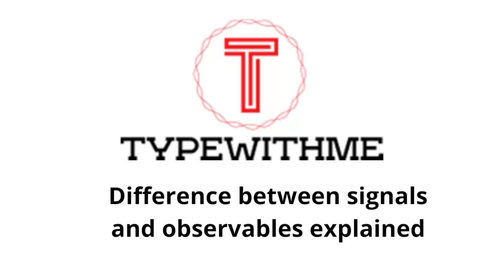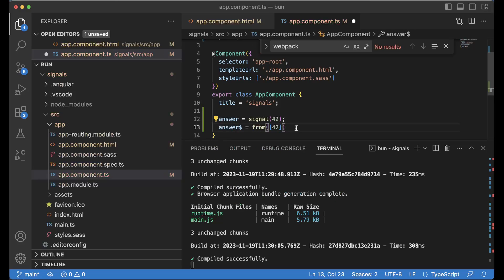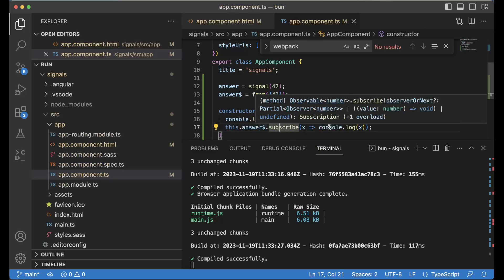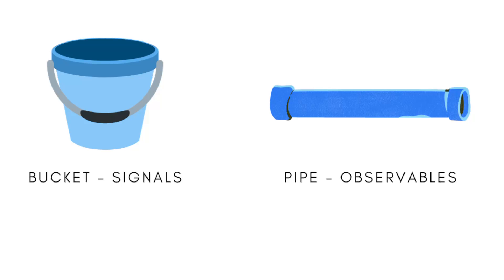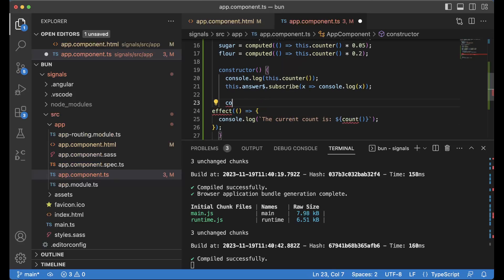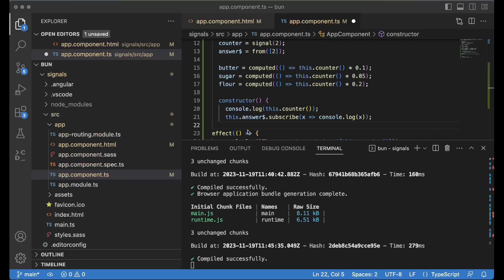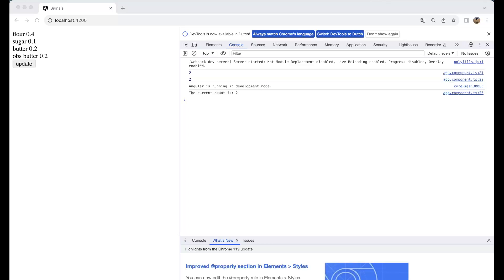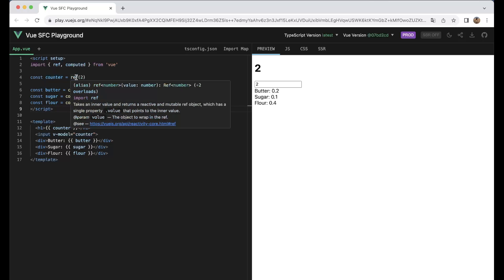Differences between signals and observables explained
Differences between signals and observables explained, signals a new reactive component can make our lives as angular developers much easier. In this video I try to explain the differences and the similarities between signals and observables. This will give you a great start to explore signals yourself. I am very exited with this new reactive component in angular, I hope you are as well.